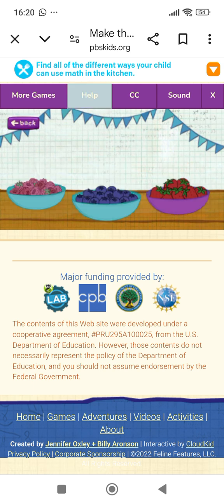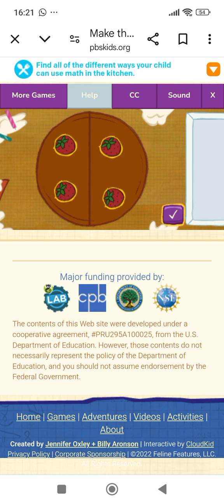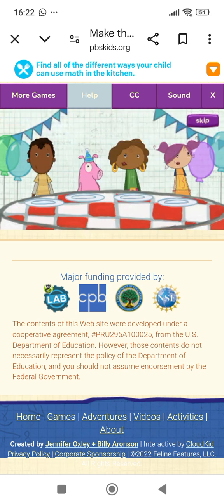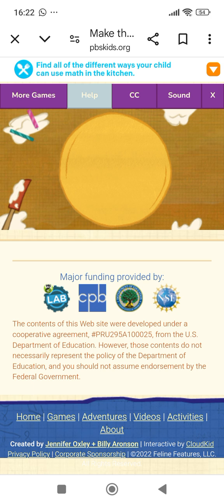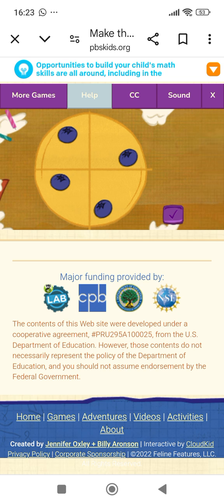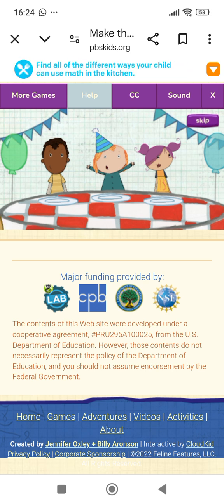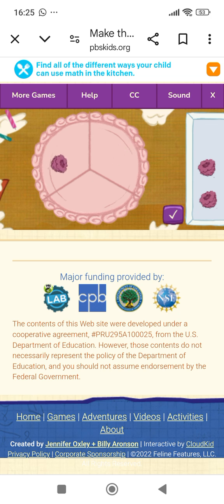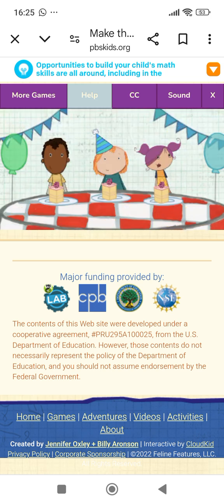Peg + Cat Games: Make The Cake Gameplay